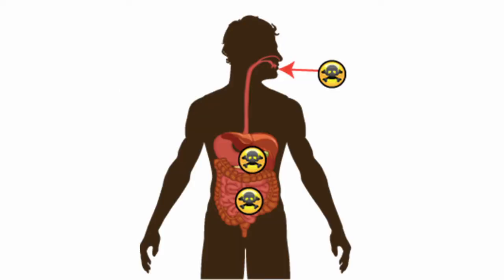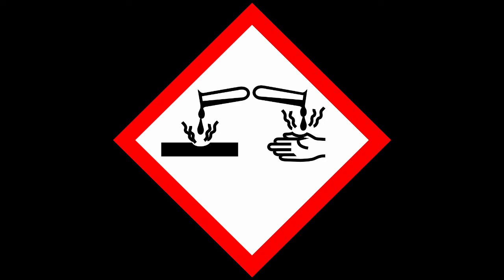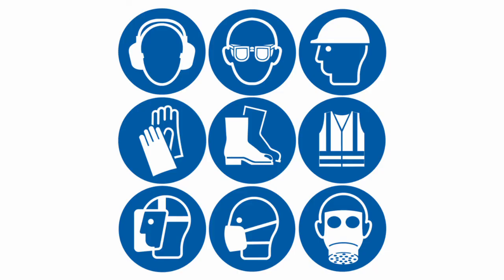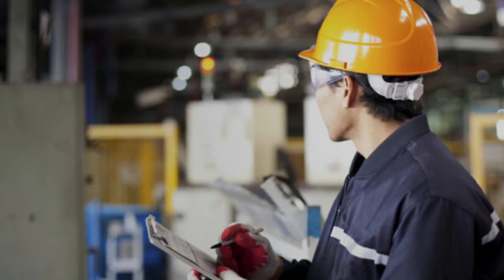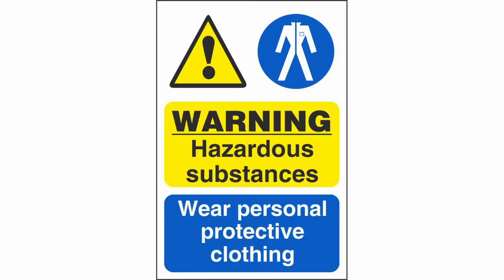Control of Substances Hazardous to Health (CoSHH)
0:00 COSHH Regs.
0:24 What is a hazardous substance?
0:45 Routes of exposure
2:06 Principles of good control practice